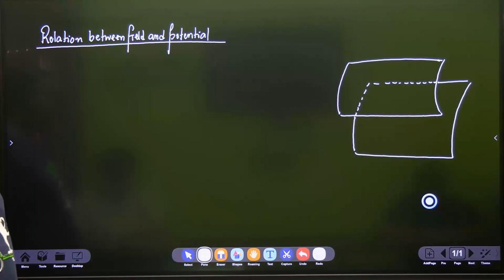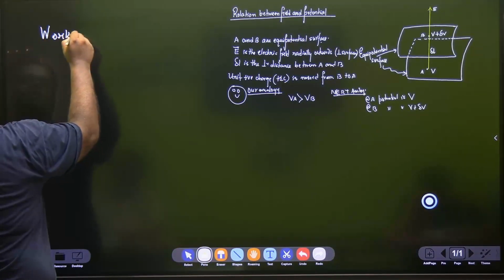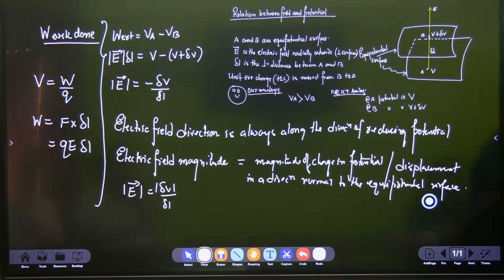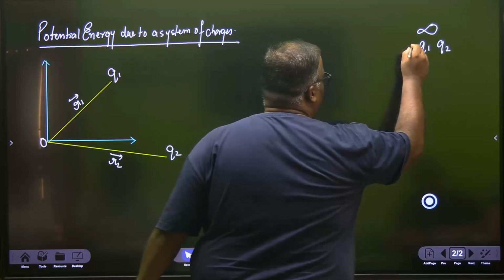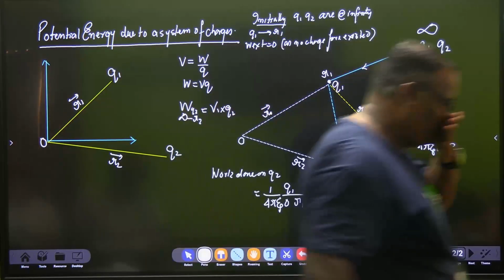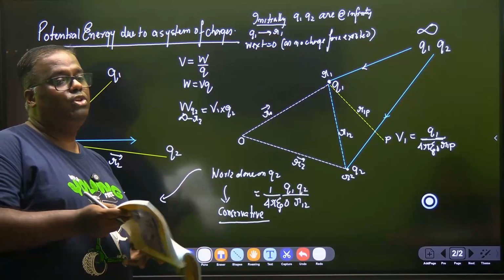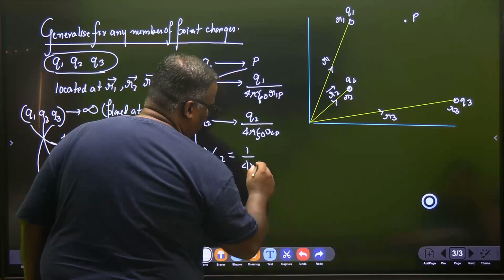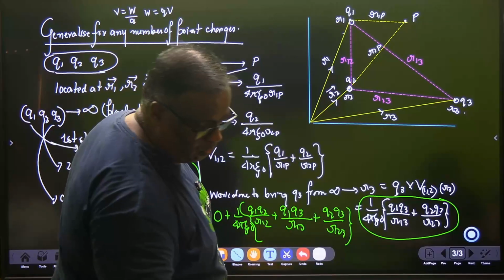Electric Potential & Capacitance I Lesson 3 I CBSE I G12 I